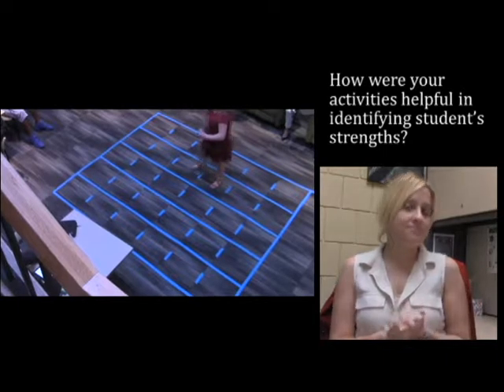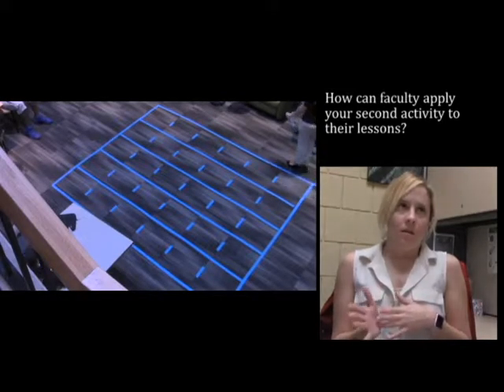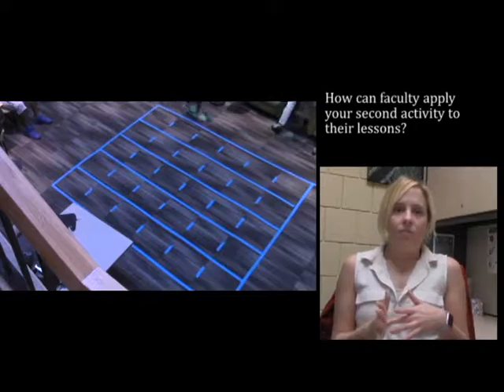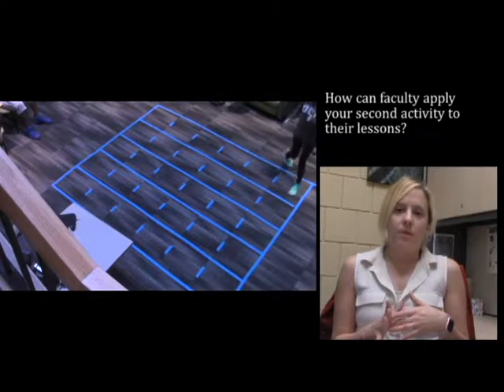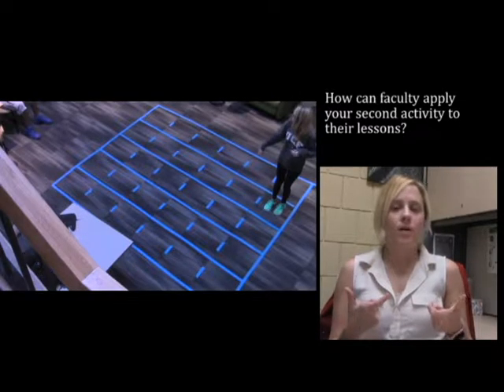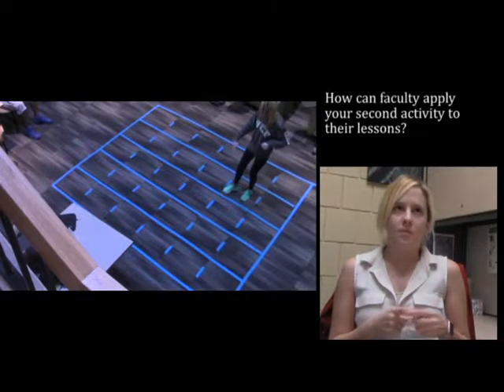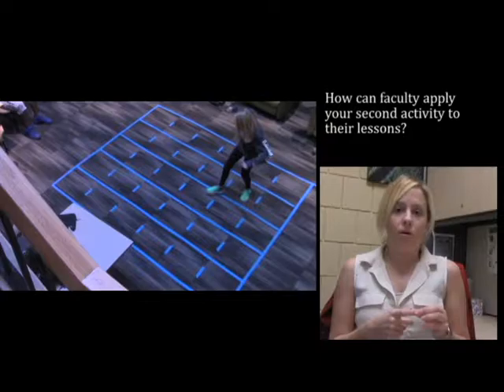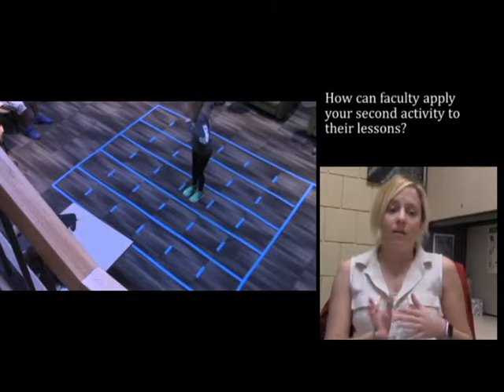West Campus CTLI Febuary 2017 Newsletter Valencia College